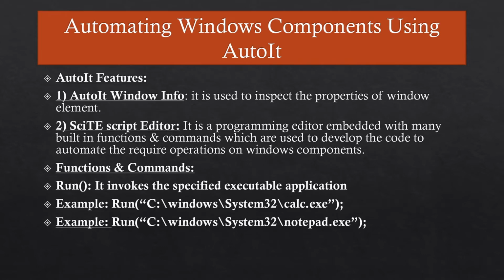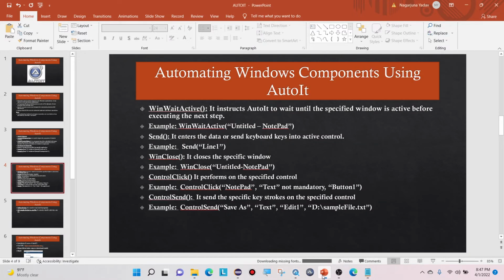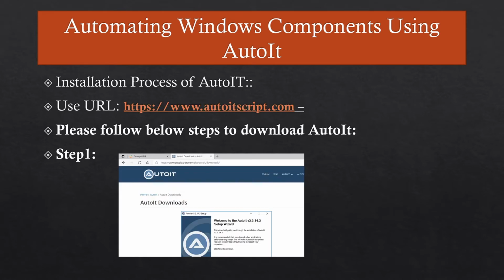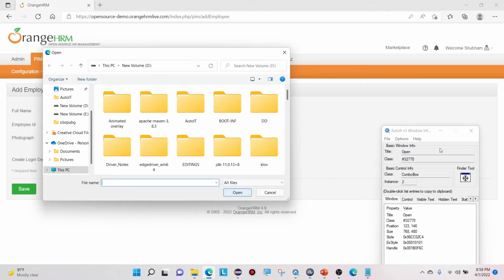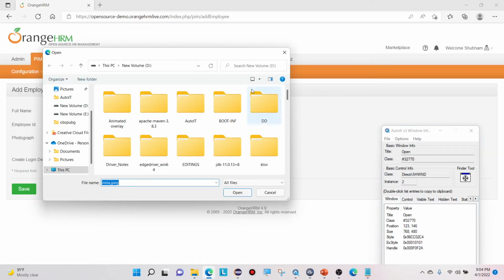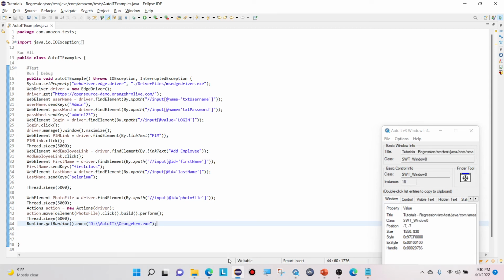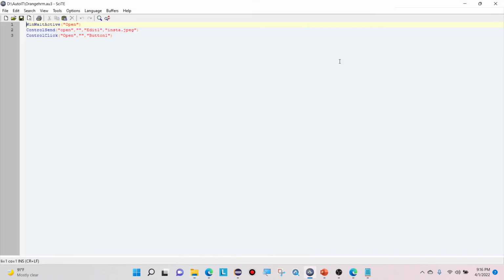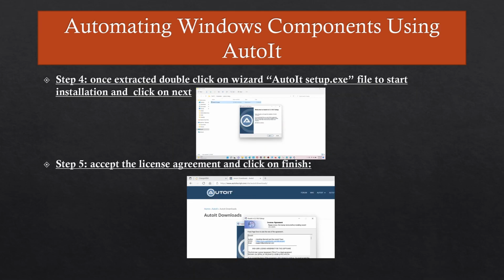Selenium AutoIt || Selenium automation testing AutoIt || AutoIt Features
Hello everyone welcome,
In this video I discussed about below topics:
What is AutoIt
What is AutoIt features
What are the different commands/functions of AutoIt
What is AutoIt Window Info
What is SciteScriptEditor
What is AutoIt executable file
How to Write AutoIt program on Scite Script Editor
How to inspect window component using AutoIt window Winfo
URL to download AutoIt::
URL to download and install SciteScriptEditor

under current versions click on below
SciTE4AutoIt3.exe   --- once downloaded continue with installation process like how did for AutoIt installation

And which will also help this video to recommend for more people.

What isAutoItfeatures
Whatarethedifferentcommands/functionsofAutoIt